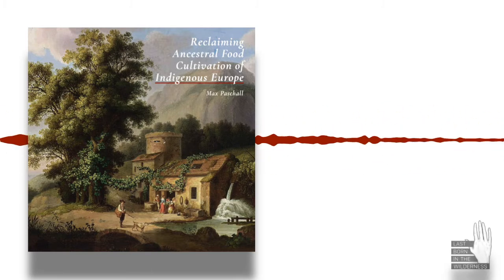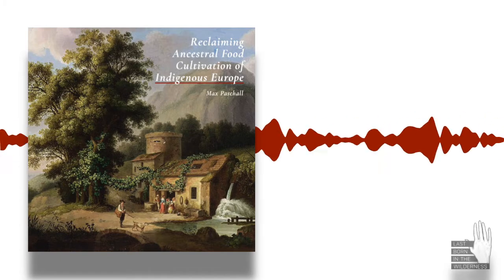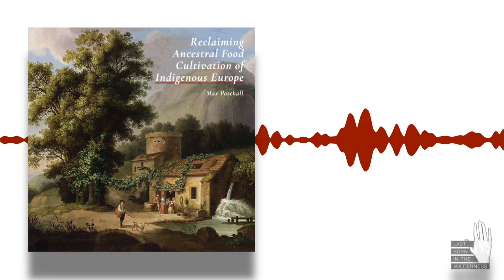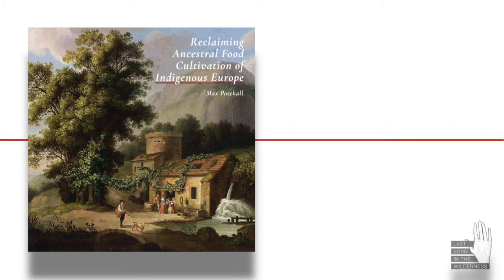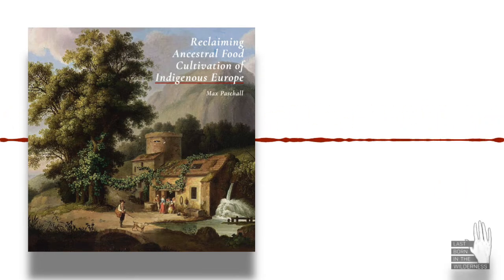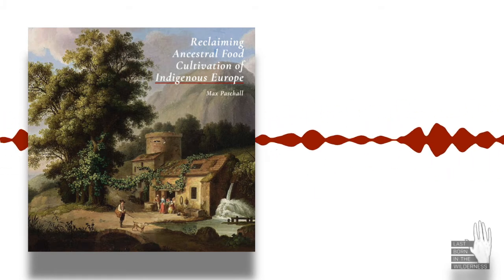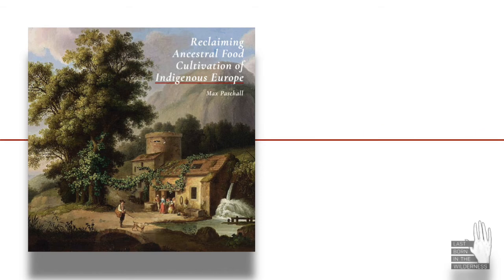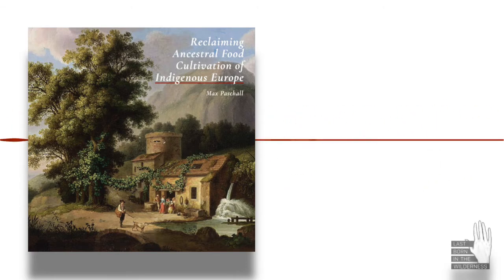Max Paschall: Reclaiming Ancestral Food Cultivation Of Indigenous Europe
This is a segment of episode #271 of Last Born In The Wilderness “The Lost Forest Gardens Of Europe: Reclaiming Ancestral Food Cultivation w/ Max Paschall.” Listen to the full episode

Read ‘The Lost Forest Gardens of Europe’ published at the Shelterwood Forest Farm

In addressing the ever-increasing, ongoing impacts anthropogenic climate change is having on food production and land management, for those of us that descend from European colonizers in North America, what can we learn from the past? What relationship did our ancestors have with the lands they were indigenous to, and how did they adapt to rapid climatological and ecological shifts throughout the millennia? In Max Paschall’s fascinating and illuminating essay ‘The Lost Forest Gardens of Europe,’ the answers to these questions come more into focus.

“Whereas modern industrial agriculture is descended from a distinctly imperialist Roman plantation system based on slave labor, systems like coltura promiscua [mixed cultivation] are the direct descendants of the indigenous forest gardens of pre-agricultural Europe. Since the Neolithic Revolution, an assortment of farming systems in Europe that relied heavily on monocultures and a handful of finicky staple crops often ended abruptly and violently. The diverse forest gardens of peasants, however, have quietly shrugged off ten thousand years of turbulent changes. This article is a look at the little-known history of these systems and their innovative strategies for survival.

As we search for ways to remake the way we garden, farm, and live in a time of climate change, extreme inequality, and political disarray, looking back at the innovations of Europe’s hidden agroecological past can provide invaluable lessons on how we might collectively move forward.”

Max Paschall is an ISA certified arborist and professional horticulturist coming from four generations of nurserymen and women. He is the founder of Shelterwood Forest Farm, a small wooded farm located in the Appalachian foothills of eastern Pennsylvania.